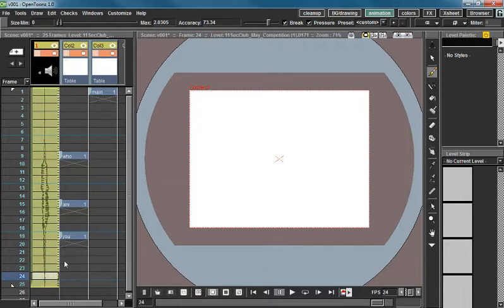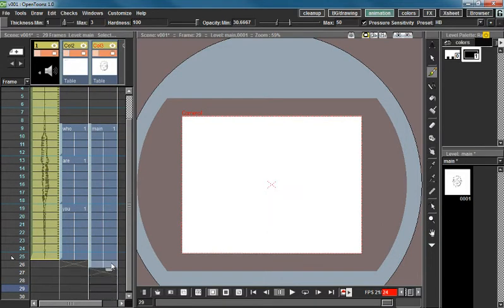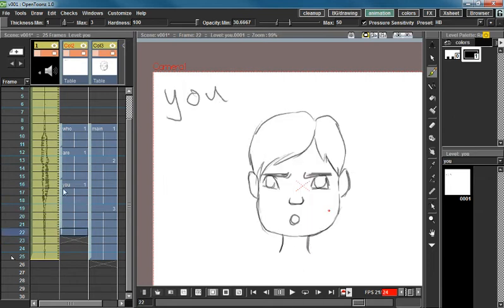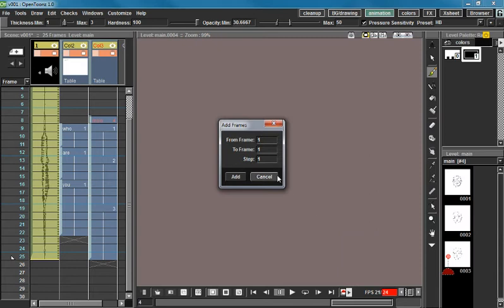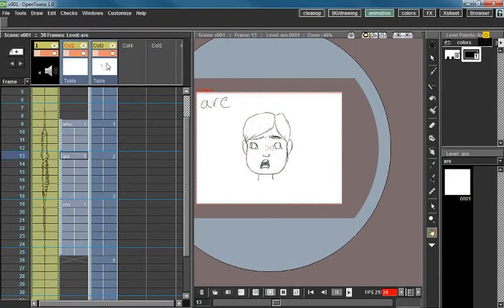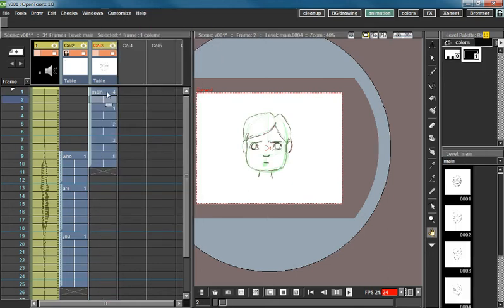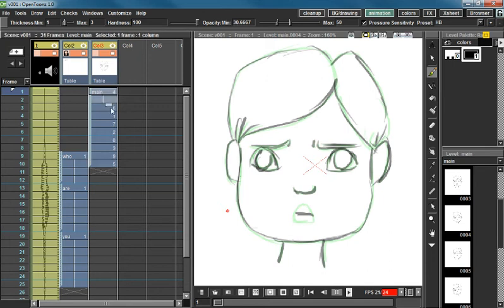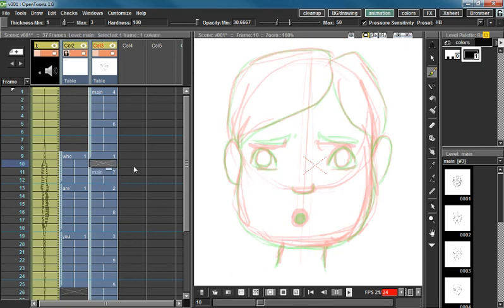OpenToonz Aniblog #13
trying to force myself to do more than i think i can. now i just have to survive the meeting with my proffessor OuO